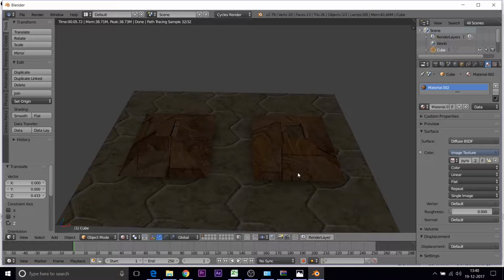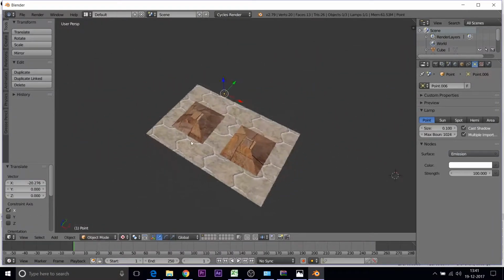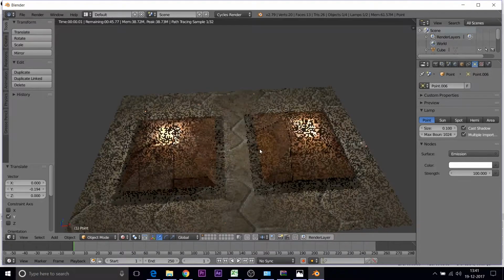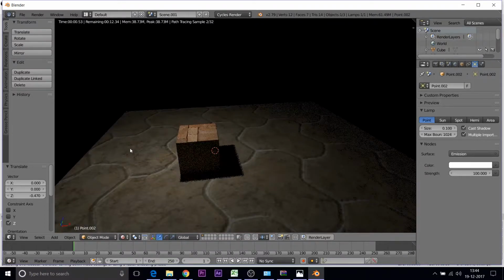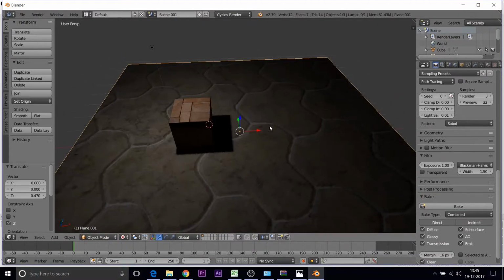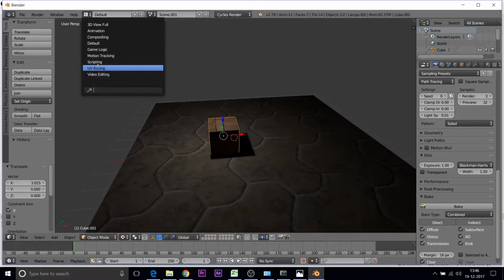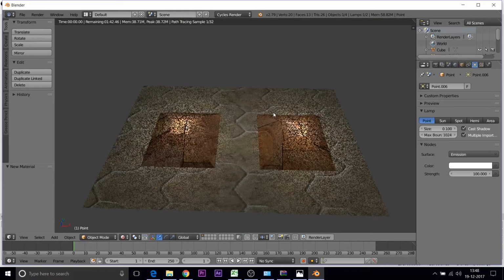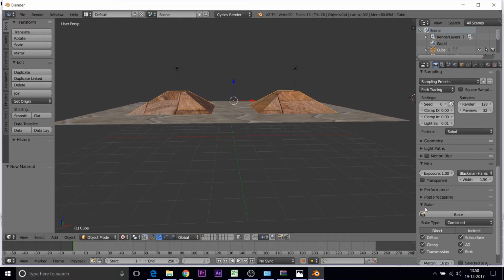BombSquad Map Making Tutorials [Part 4] | Baking The Texture (Secret of My Map Lighting Revealed)!!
Prerequisite : Should Have to know how to use Blender.